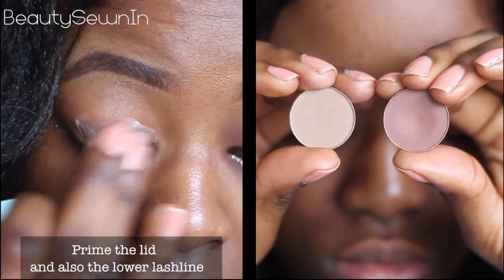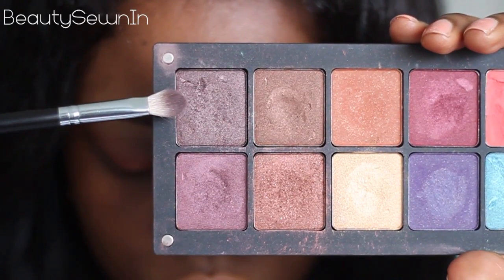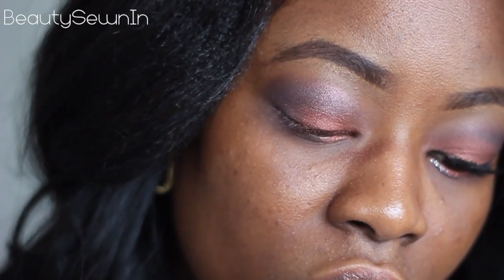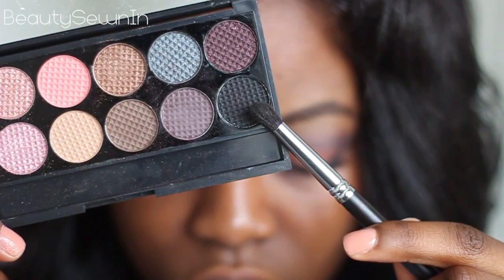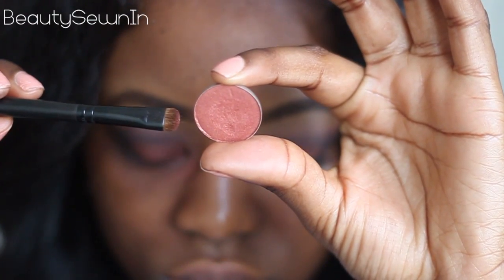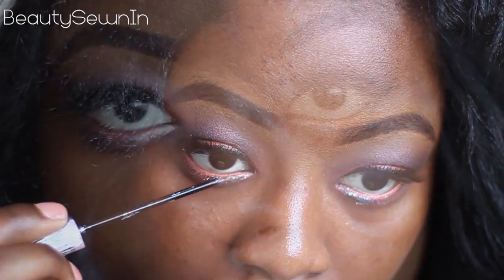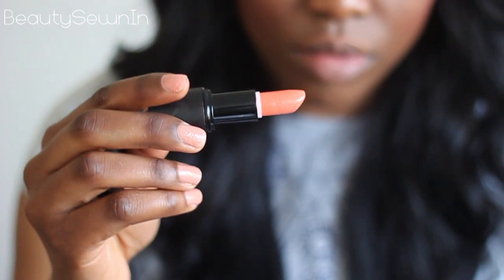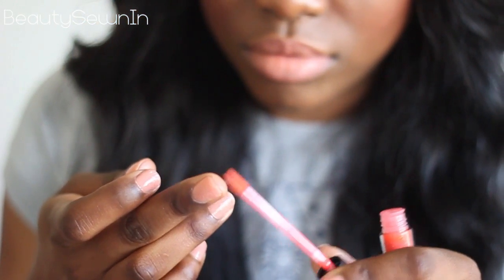╠ The Hunger games inspired makeup series ╬ District 3 ╣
Please make sure you read the info section, as I will not answer questions that have already been addressed below.
District 3: Technology

It really annoys me that I have to put in a disclaimer because apparently people don't understand the meaning of the word 'inspired'. first off I already did a silver eyeshadow look for district 2 and I didn't want to duplicate it. I chose not to do a literal look so I went with the flash of sliver  with the glitter, and a coppery brown shade to represent copper which is a really important metal in the technological industry. I also chose an eyeshadow with a metallic finish for the crease for obvious reasons. Then I highlighted heavily to give my skin an almost metallic glow.

EYES
Two faced | shadow insurance
MAC | Cork
MAC | Swiss chocolate
Inglot | AMC shine 12
sleek makeup Oh so special palette
collection 2000 | hustle glitter liner
ELF | liquid liner
ELF | Natural lashes

FACE
MAC | select cover up NC50 with a little matchmaster 7.0 as foundation
Sleek makeup | Blush palette Guipure & Crochet

LIPS
Sleek makeup | peaches and cream
La colors | natural lipliner
sephora lip gloss

for info on the hair I'm wearing please watch my weave FAQ video:

Nail polish: la colours - Mauve glaze